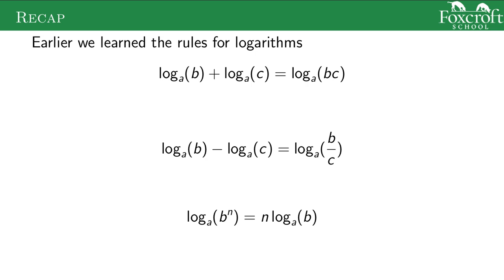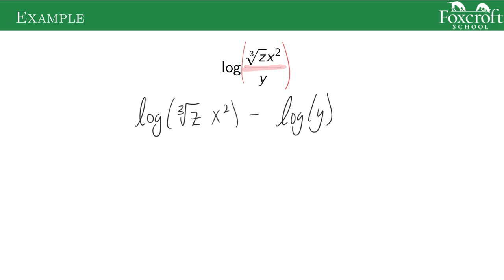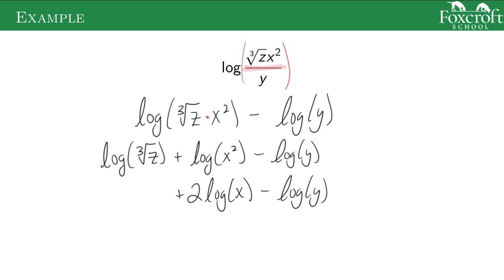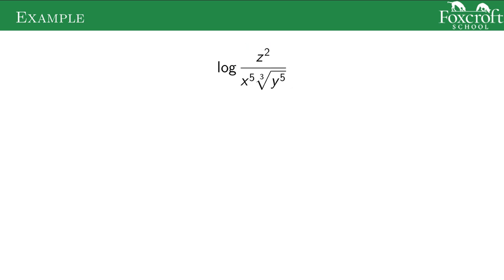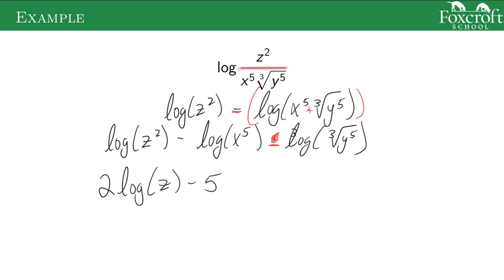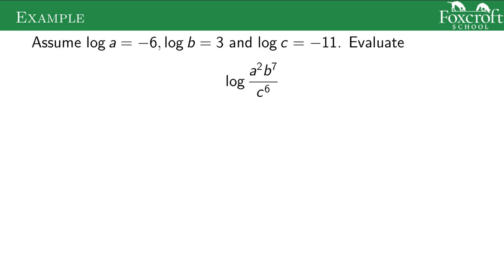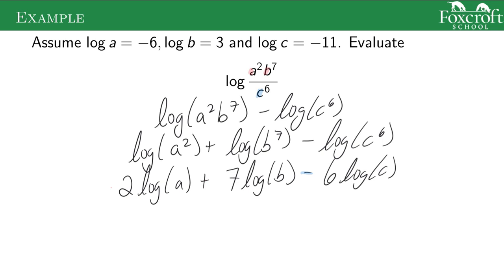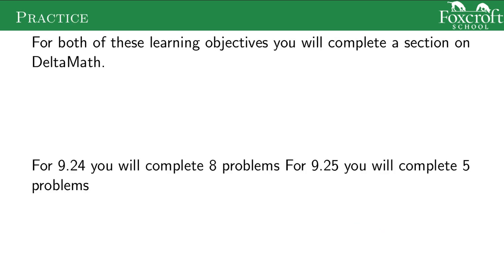9.24 & 9.25: Expanding Logarithms Challenge Problems